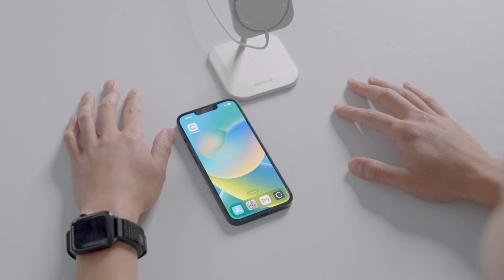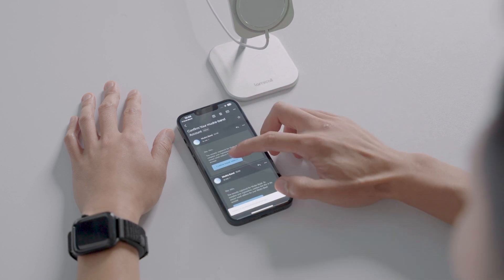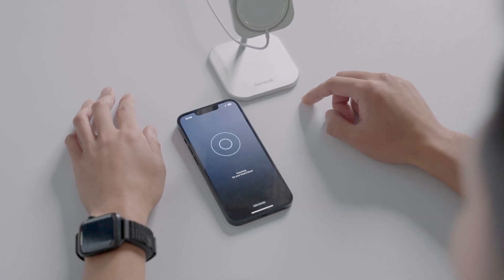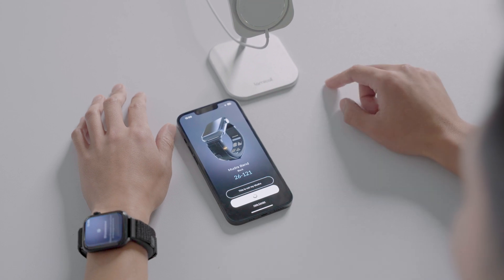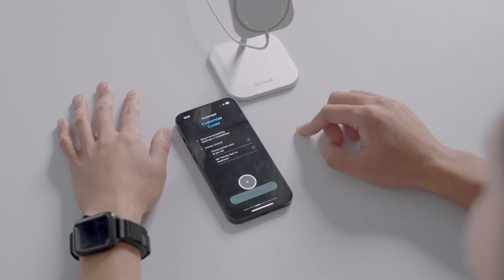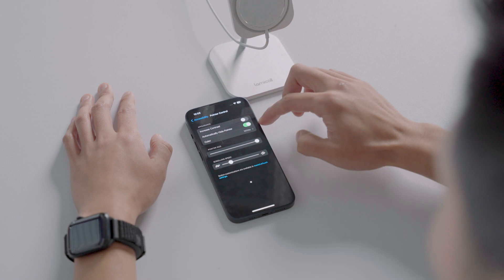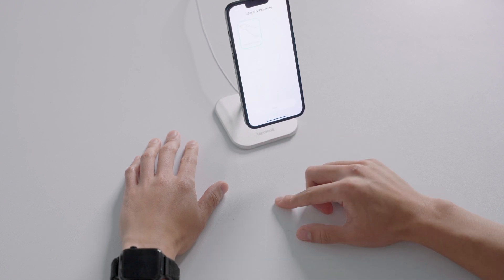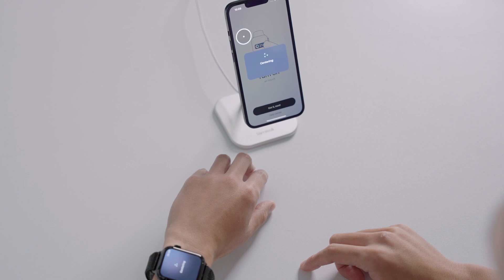Onboarding is fast with your new Mudra Band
This video shows how to perform the onboarding for your new Mudra Band with the Mudra Band iOS application.
The Mudra Band is a neural input wristband for the Apple Watch.
It allows you touchless control of Apple product ecosystem.